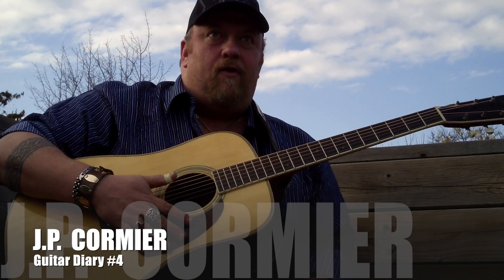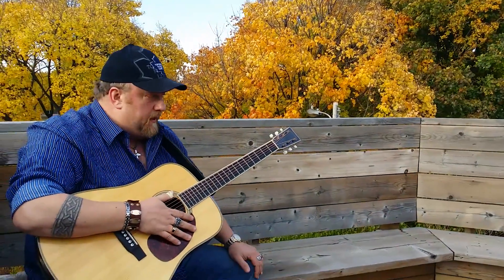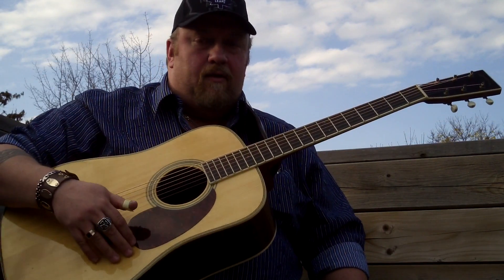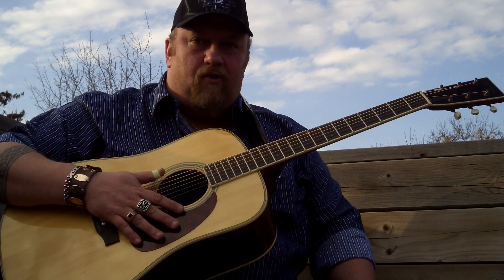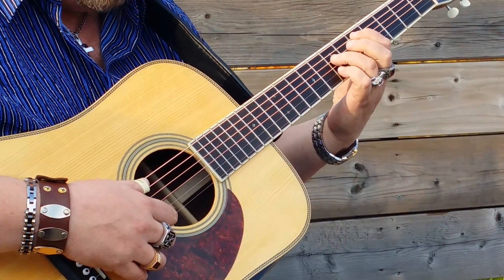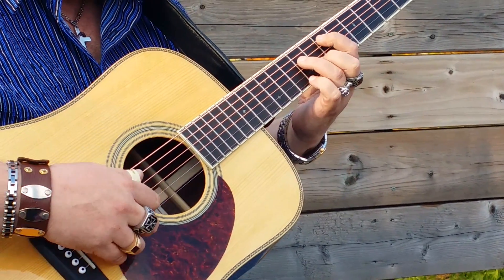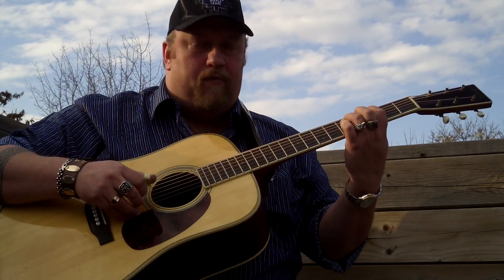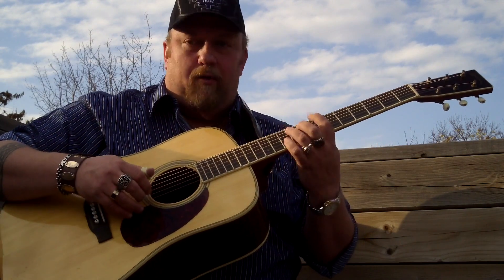Guitar Diaries, THE MOLLY MAY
This is another in an ongoing series of videos looking in depth, at the style and technique of one of Canada's Premiere guitarists.